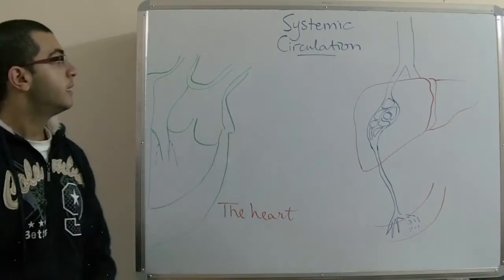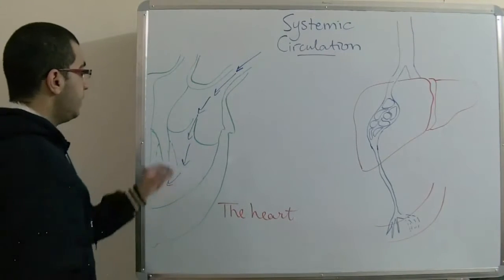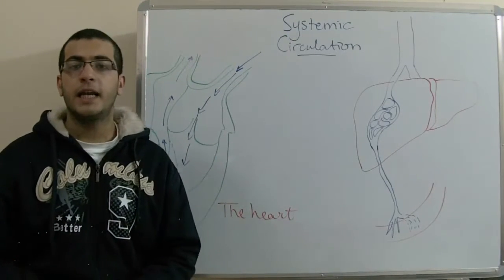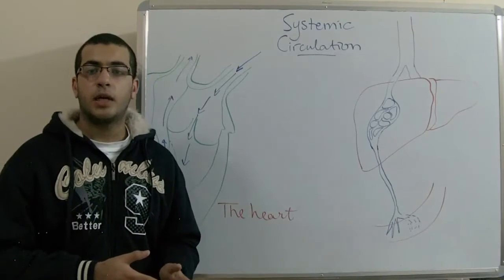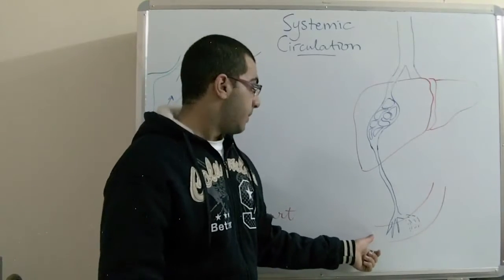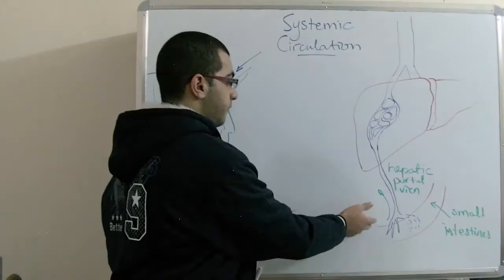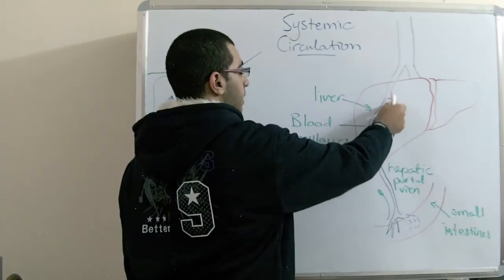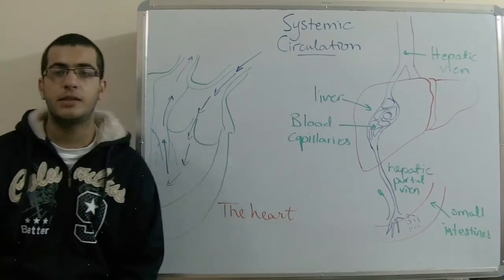Biology - Chapter 2 - Transport - part 15 (Systemic circulation) - Abdallah Reda El Sayed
Youtube.com/RedaMD
Facebook.com/RedaMDarabic
Instagram.com/reda.md.ar

Facebook.com/RedaMDenglish
Instagram.com/reda.md.en